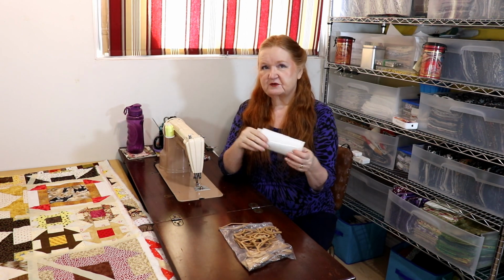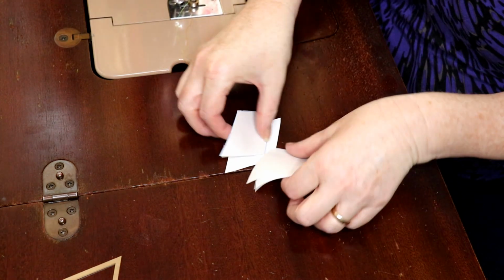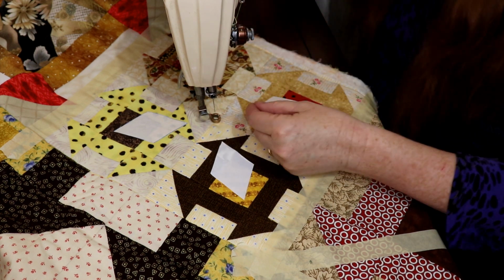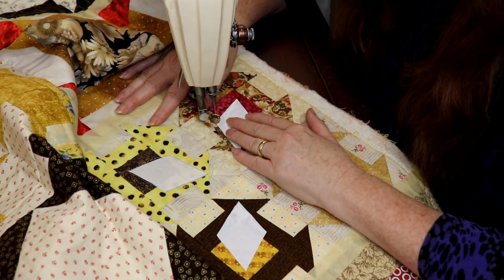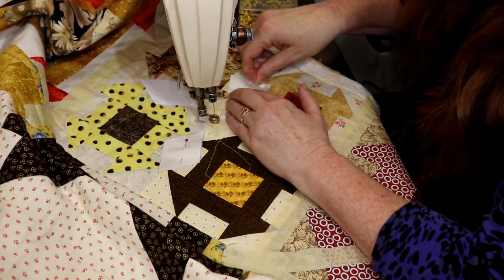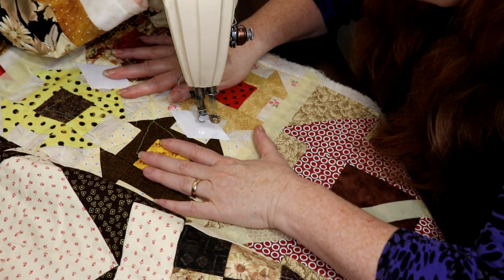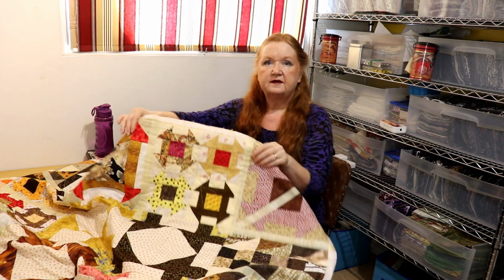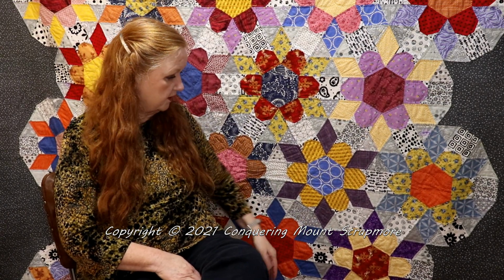Big Chill Out verses Almost First Contact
Hello to everyone!  Today, I'm going to show you 2 other simple ways to finish your quilt tops.

I call these method "The Big Chill Out or Almost First Contact' and it is another easy method of quilting.  This method shows you how to use tools you may already have in your sewing room to play with and lots of ideas come that hopefully will inspire you!

With either Freezer Paper or Contact Paper, you can make fun shapes that you can simply stitch around either by hand or with a sewing machine.

With either method, you can make at least 5 different items to sew around before the wax or sticky glue wears out but then you can get a few more fun shapes by using pins.

 Basically, I breakdown a large area before hand and then decide what quilting designs will go into the smaller area. The power triangle between your finger tips is the perfect size for detailed stitching.

Don't forget to try out a new designs that you have been practicing on paper. The muscle memory will come when putting your ideas to the quilt.

Also I can get away with denser quilting because I use 100% cotton batting because once washed and dried, the quilt will still have a lovely drape. If you use a 100% polyester or a Polyester blend, this technique will make your quilts hard.

 A fun idea would be to make a paper doll chain and use these methods to make a cool border design.

Once this quilt is washed and dried in a dryer. those soft crinkles will hide all the little imperfections.

Now if you can do some fancier designs, please feel free to do so and make your quilt very special. When you do a light quilting, the fabric and blocks shines thru but if you want to quilt more densely, threads will build up and glow which can be fun too.

Remember to have fun with trying different FMQ designs and keep moving forward. If you want to try a new designs, GO FOR IT! It will end up being beautiful and loved.

Most importantly, quilting is about having fun not feeling pressured! The more you practice, the better you get doing FMQ, even if it is just making straightish lines.